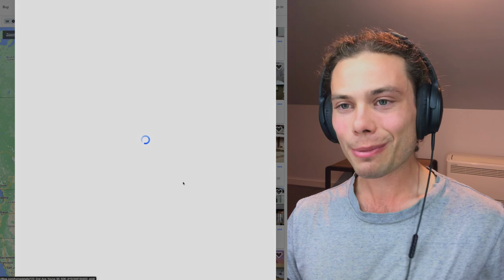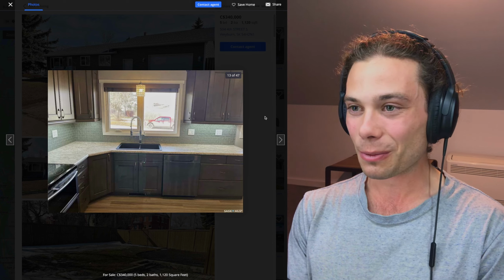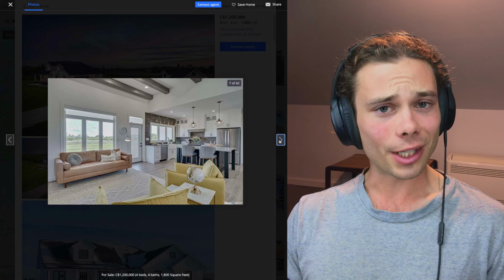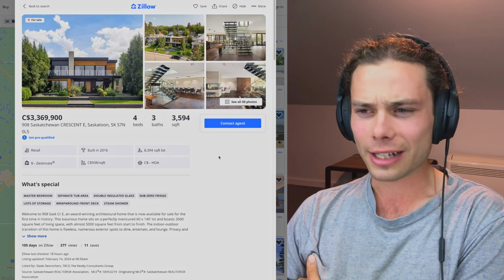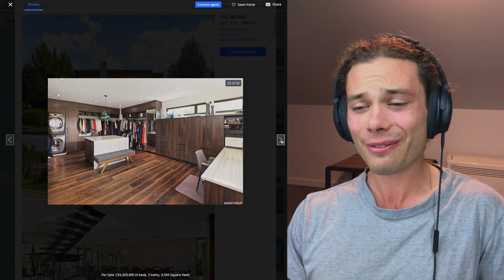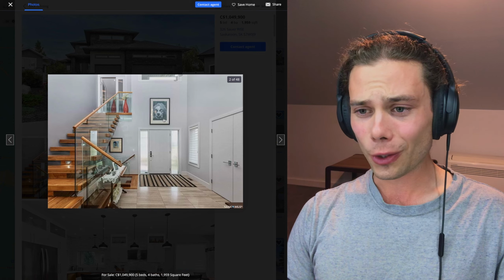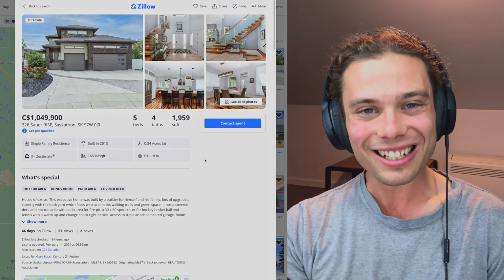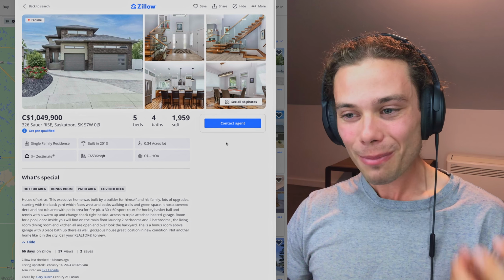Australian Reacts to Canadian House Prices (Saskatchewan Edition)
Welcome to Australian Reacts, where an Australian reacts to What $1,000,000 Gets You In Saskatchewan!

Australian reacts is a series of checking out a whole range of international videos, based around history, peoples findings or even just random little facts. Some videos teach us more about a countries history and others open the door to something we never knew. Meanwhile any videos on Australia get measure up against real knowledge from a local of "the land down-under". Overall we get to see a glimpse of what this incredible world has to offer and have some laughs along the way!

Oh and I guess the random social stuff as well if you want...